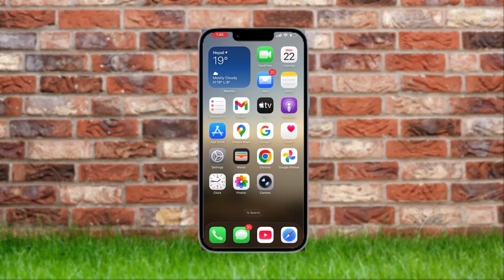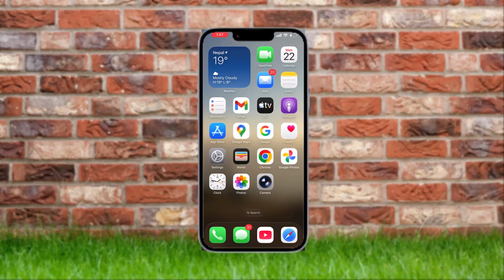HOW TO FIX TANGO LIVE CRASHING ON ANDROID/iPhone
Is Tango Live crashing, freezing, or closing automatically on your Android phone or iPhone?
This issue is commonly caused by app bugs, outdated versions, corrupted cache, low storage, OS compatibility issues, overheating, or network instability.

In this video, you’ll learn how to fix Tango Live crashing on Android and iPhone step-by-step:

📌 What you’ll learn:
– Why Tango Live keeps crashing
– Fix app crash after update
– Clear cache & app data safely
– Storage & RAM issues affecting Tango Live
– Network instability causing app freezes
– Update OS & Tango Live app properly
– Reinstall app without losing account
– When crashes are server-side issues

Works on Android & iOS devices, including the latest versions.